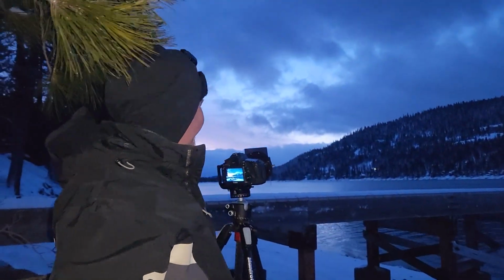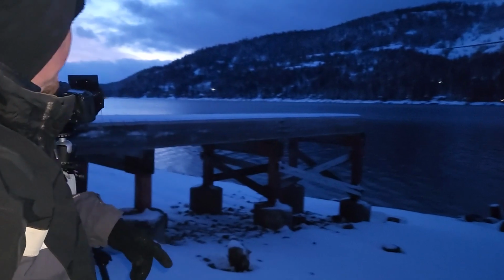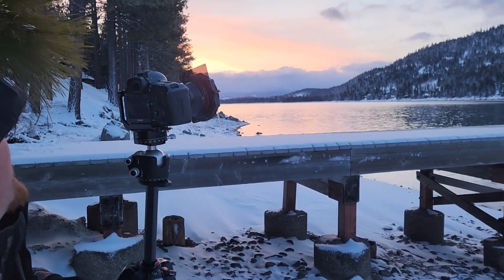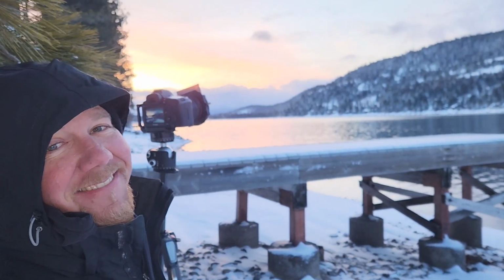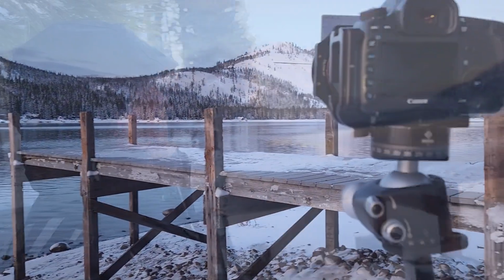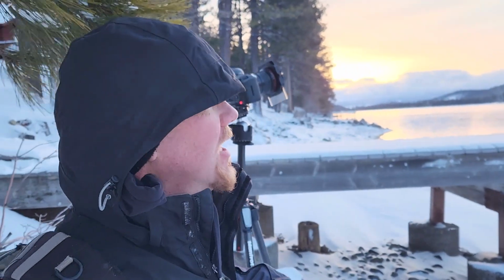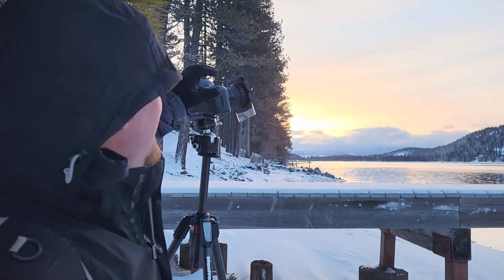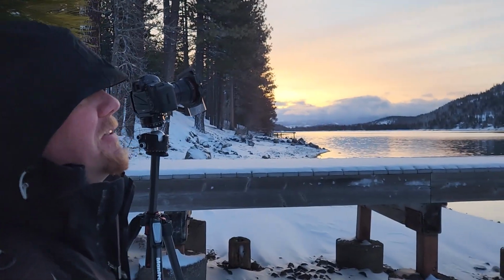Donner Lake Sunrise Photoshoot Adventure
Another beautiful morning in Truckee, California! Join me on a little photo "adventure" to Donner Lake in this video.

Quill dog insisted on going outside very early this morning, so I decided to stay awake and try to catch a sunrise. There wasn't much time, a nearby and easy location was going to have to do. It's hard to go wrong at Donner Lake so I tossed the camera gear in my ride and headed down the icy road (without Quill, sorry dog...). We had a few inches of fresh snow at my house, and fortunately Donner Lake had a nice fresh coat as well.

The color ended up being nicer than what was forecasted and I ended up with a new "keeper" photo for my website. This will soon be available as large fine art prints, printed by me personally.

Thanks for looking and I hope you all have a great weekend!

Scott Thompson
Scott Shots Photography